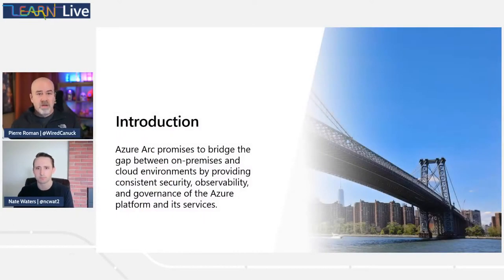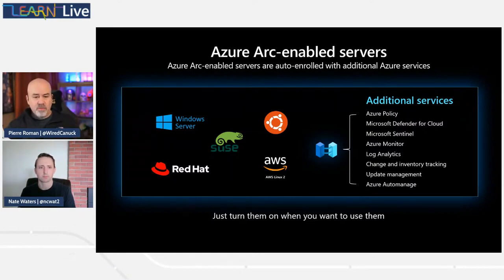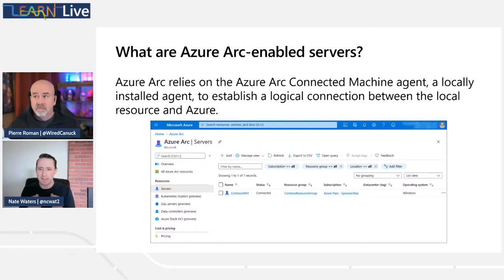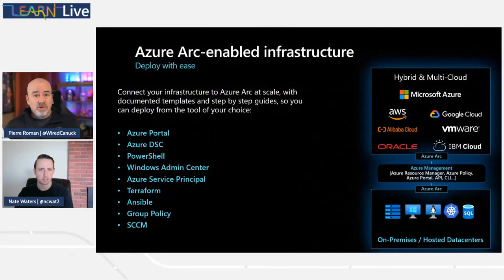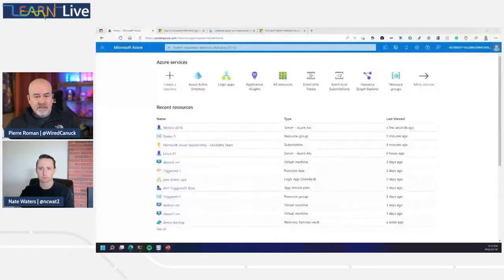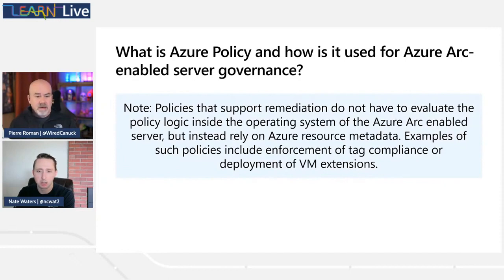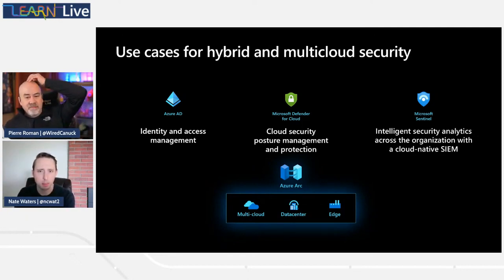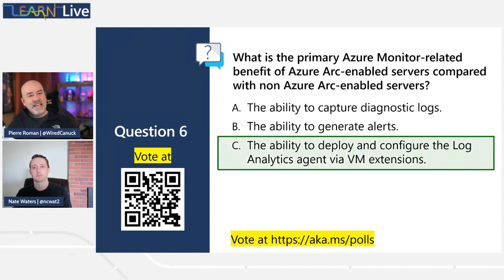Learn Live Introduction to Azure Arc enabled servers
This module introduces you to Azure Arc enabled servers and describes its characteristics, capabilities, and use cases.

Learning objectives

- What are the characteristics of Azure Arc enabled servers?
- What are the core capabilities of Azure Arc enabled servers?
- How can you simplify management and maintenance of Azure Arc enabled servers?

Chapters
00:00 - Welcome
02:24 - Learning objectives and introduction
11:57 - What are the characteristics of Azure Arc-enabled servers?
22:18 - Azure Arc Server onboarding demo
43:44 - Knowledge Check
46:59 - What are the core management and governance capabilities of Azure Arc-enabled servers?
53:10 - Server management demo
1:03:44 - Arc Server policies demo
1:09:14 - Knowledge Check
1:10:53 - What are the security and monitoring capabilities of Azure Arc-enabled servers?
1:23:24 - Knowledge Check
1:25:04 - Summary and conclusion

Presenters

Pierre Roman
Senior Cloud Advocate
Microsoft

Nate Waters
Product Marketing Manager
Microsoft

Moderators

John Joyner
Senior Director, Technology, Microsoft MVP
AccountabilIT (AIT)